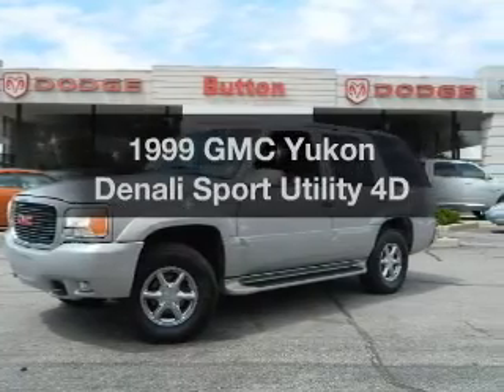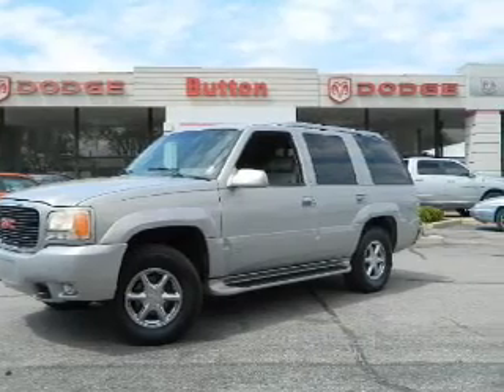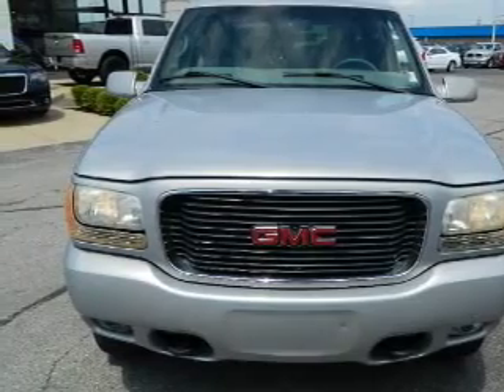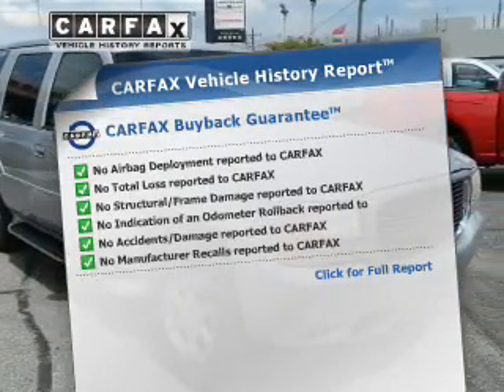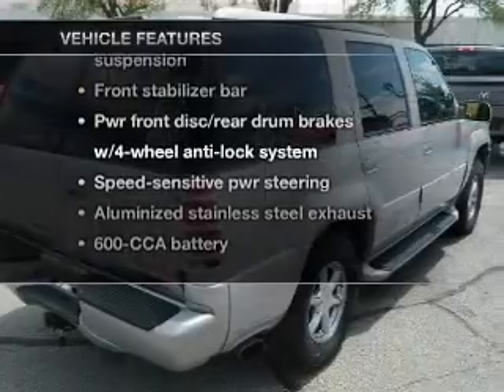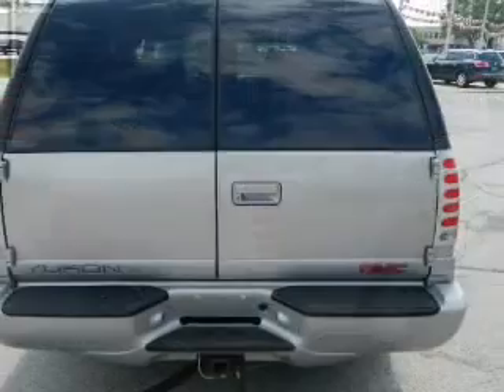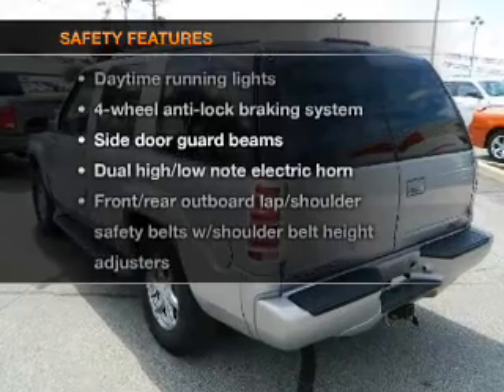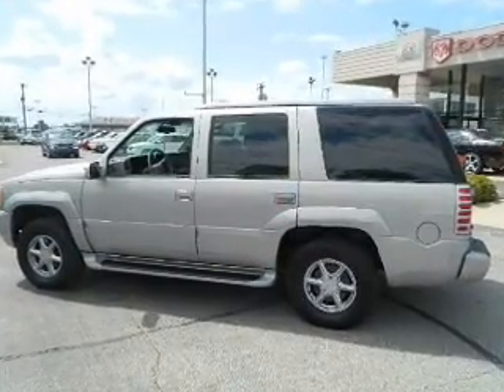1999 GMC Yukon - Kokomo IN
Year: 1999
Make: GMC
Model: Yukon
Trim: Denali Sport Utility 4D
Engine: 8 cylinder 5.7 Liter
Transmission:
Color: Silver
Mileage: 127540
Address:
1400 East Boulevard